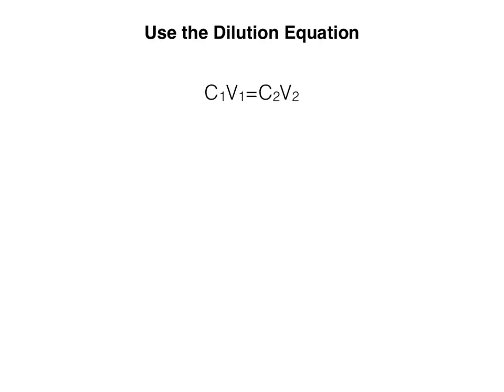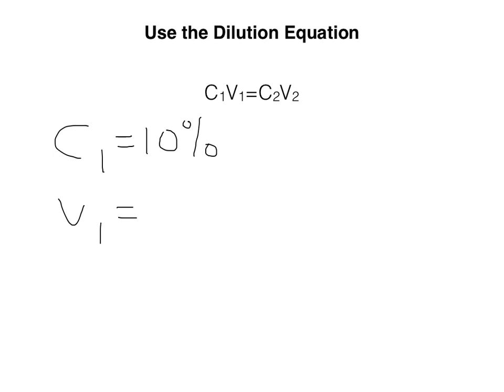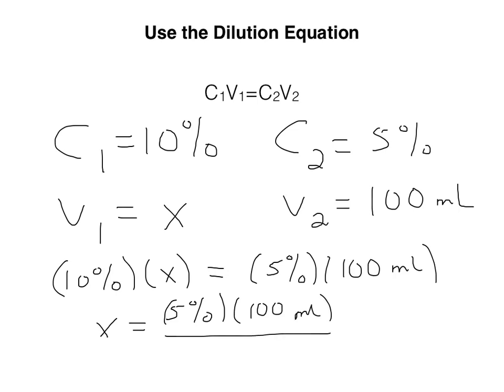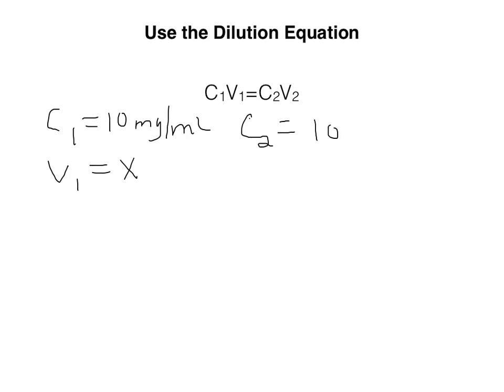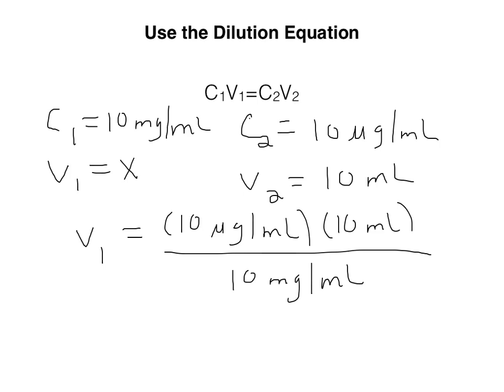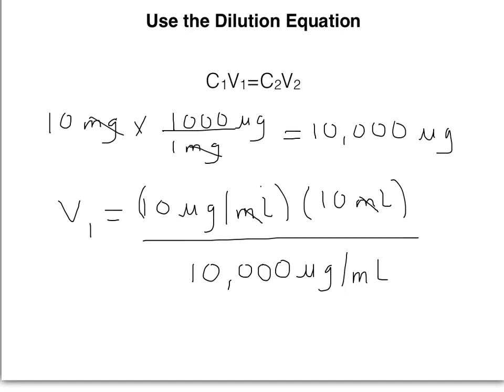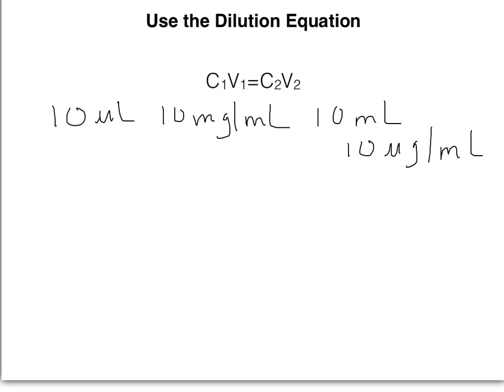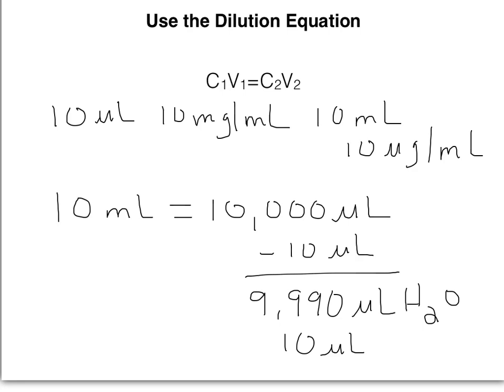How to Use the Dilution Equation